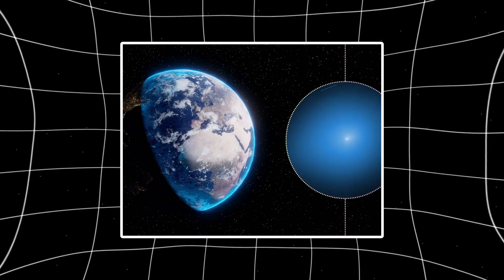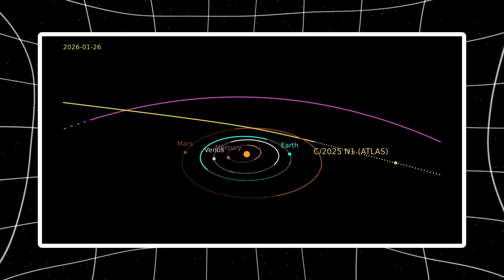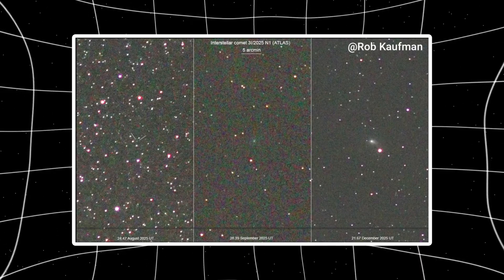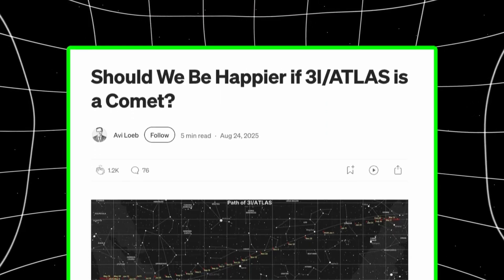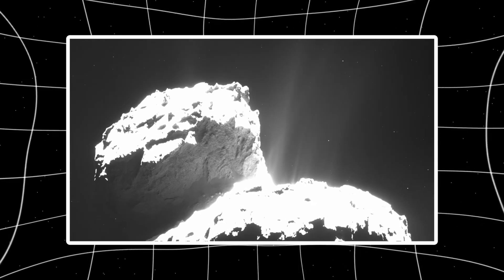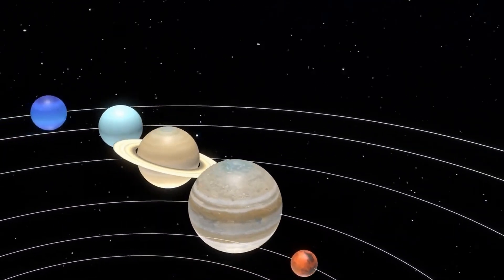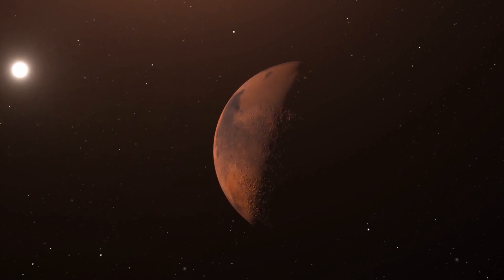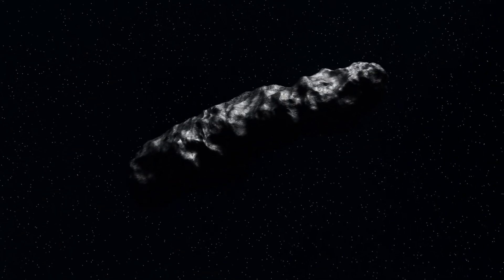3I/ATLAS Update: Finland Telescope CAPTURED It Still Visible — That Shouldn’t Be Possible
New telescope images from Finland reveal 3I/ATLAS still visible at 2 AU from Earth—long after it should have faded. Multiple observations show a compact core and persistent structure defying normal comet behavior. This update breaks down the latest data, image comparisons, and what these unexpected observations could mean.